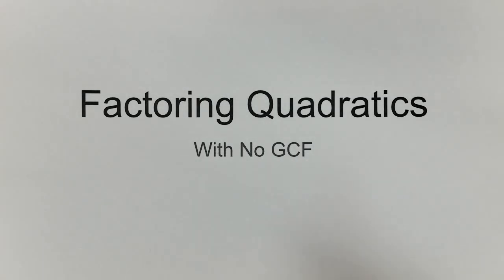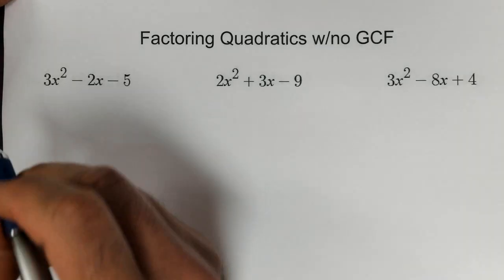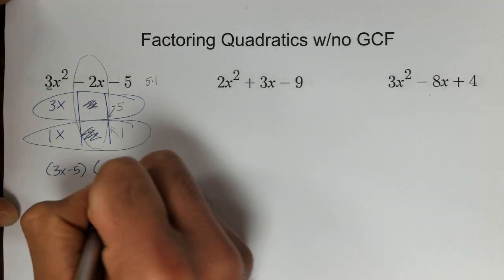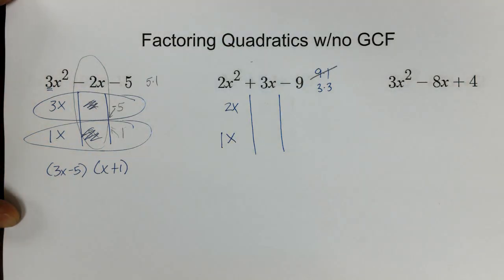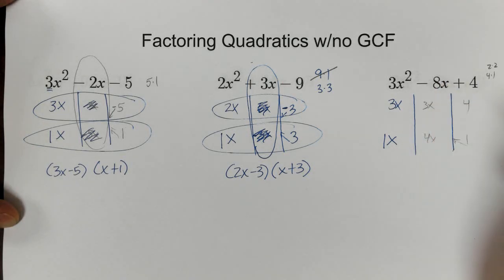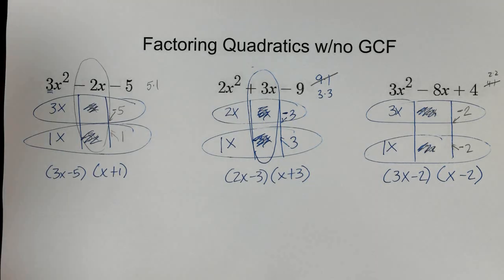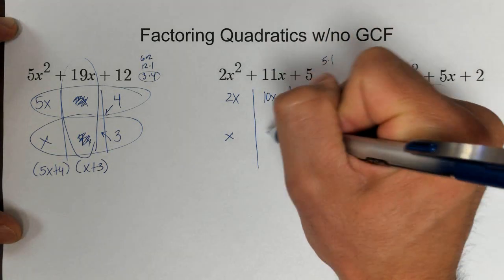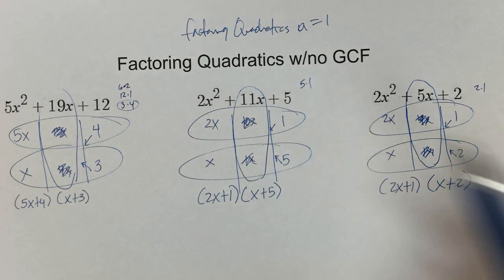Factoring Quadratics (with a greater than 1 & No GCF)